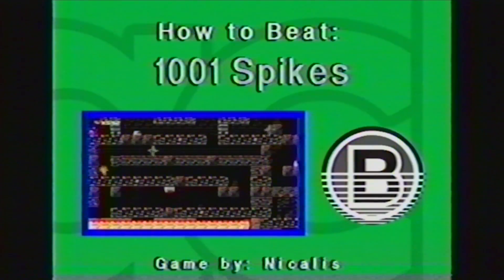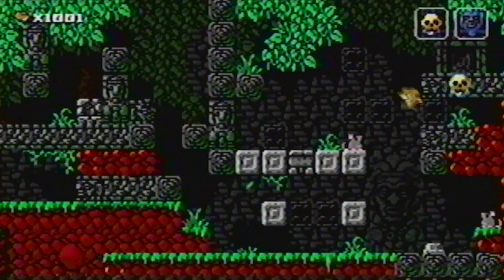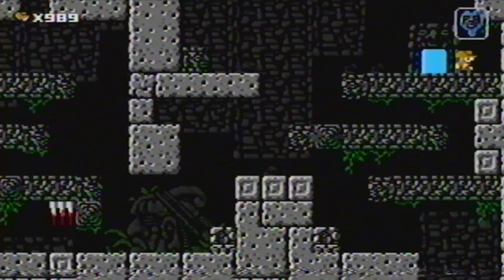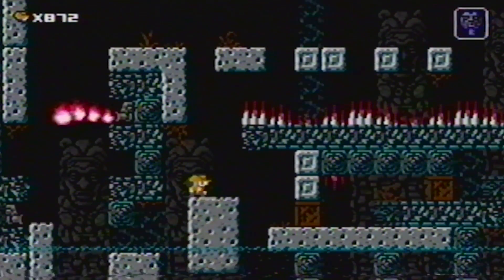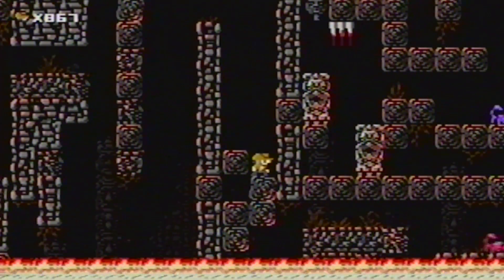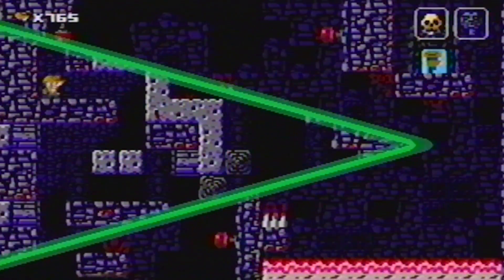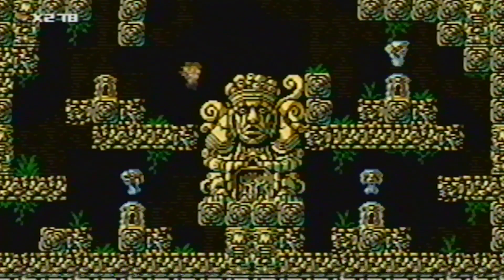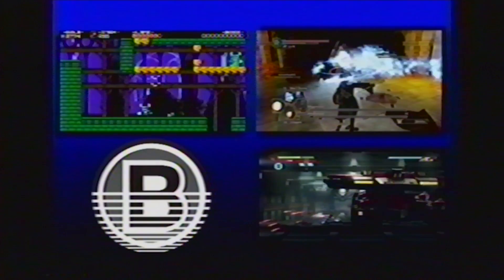How to Beat #11 - 1001 Spikes / MY LIFE IN GAMING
This is a tips and tricks walk through guide to finishing 1001 Spikes that is available on multiple platforms including Playstation 4, Vita, Wii U, Xbox One and Steam.